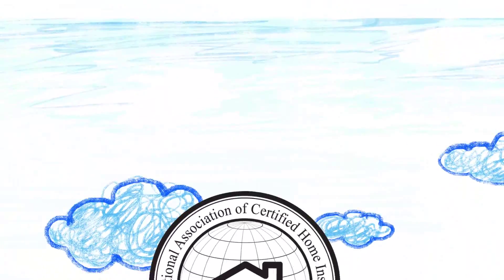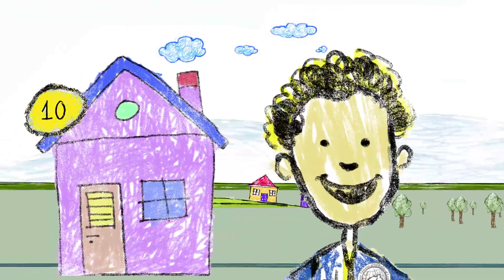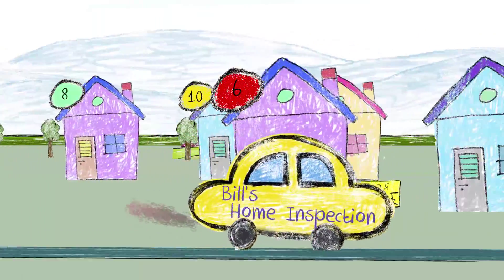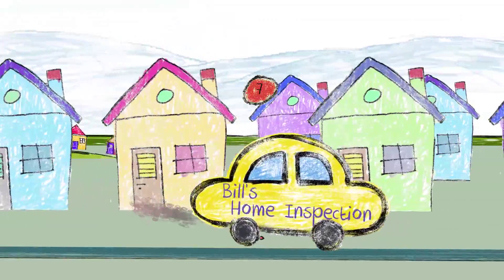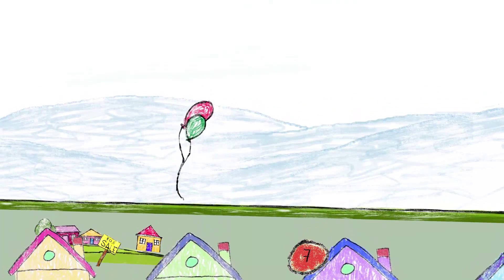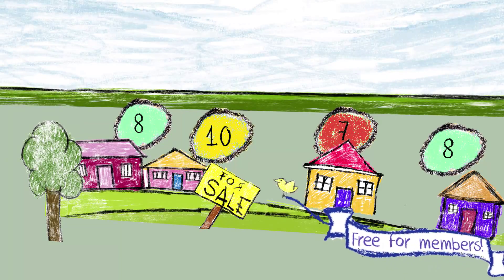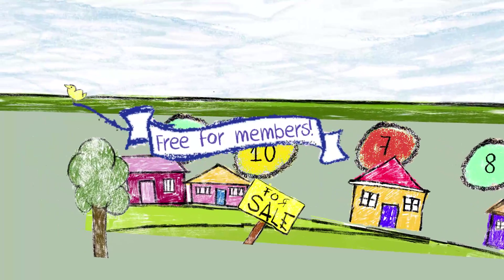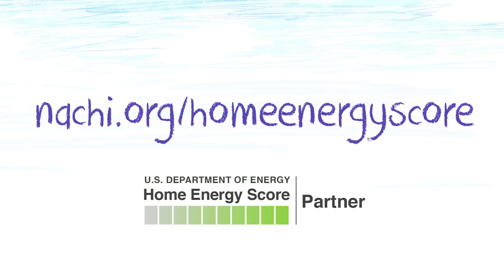Home Energy Scores for Homeowners